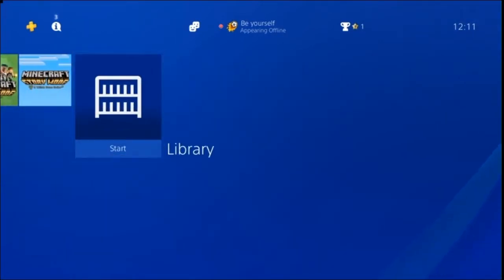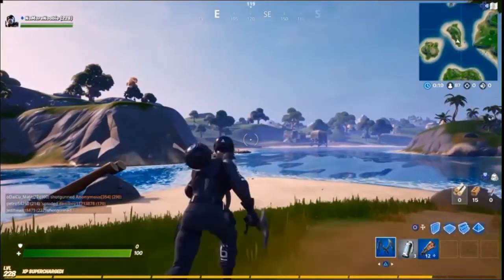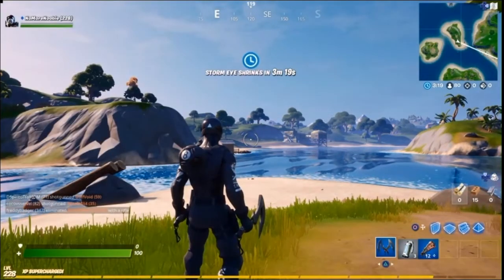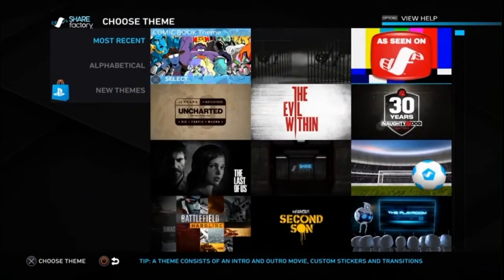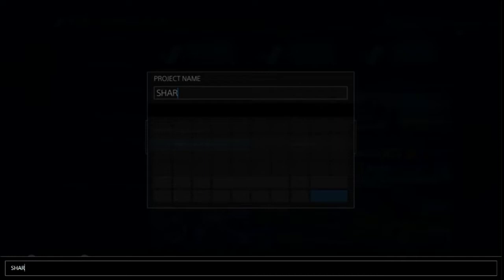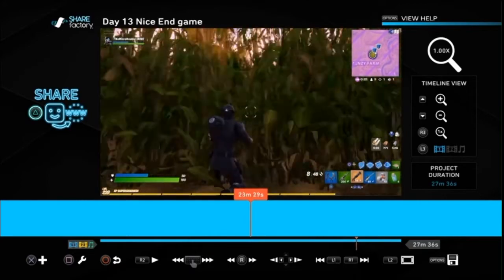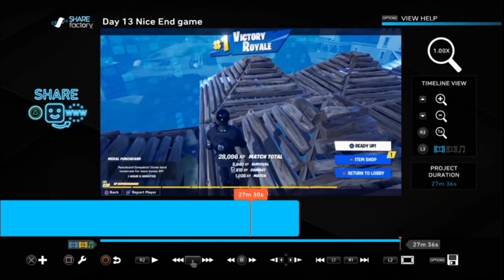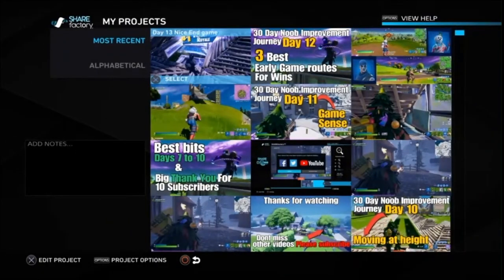How to Record on PS4 using Sharefactory EASY and FREE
Easy Sharefactory Tutorial showing how to download Sharefactory and how to record on PS4 then how to upload PS4 gameplay on to youtube from sharefactory.